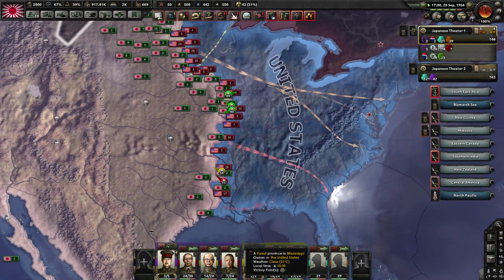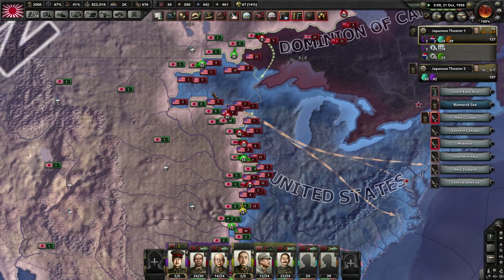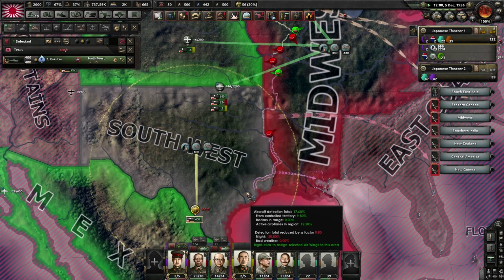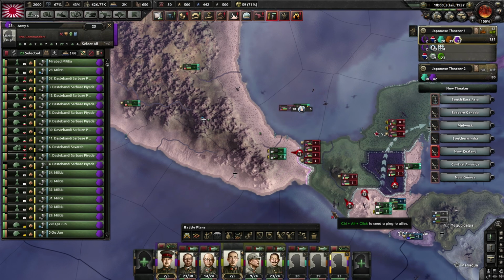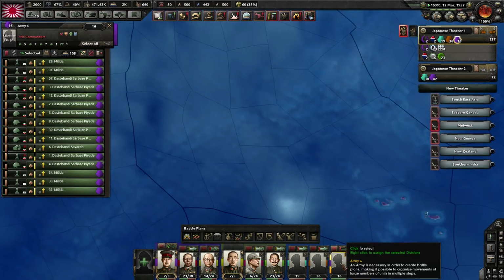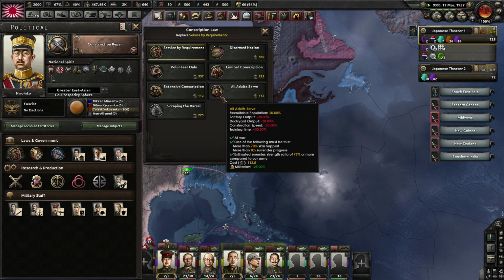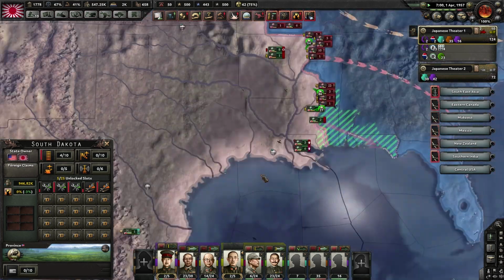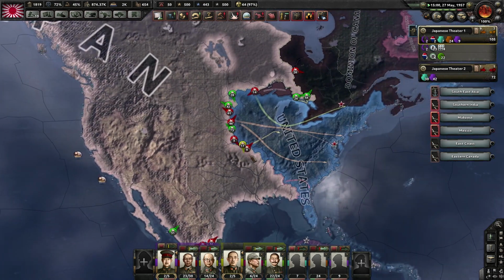~HOI IV ~ Waking the Tiger Japan ~ Biking for Liberty ~ EP 29 ~ Let's Play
Let’s build some Bicycle Divisions and cycle for Liberty.